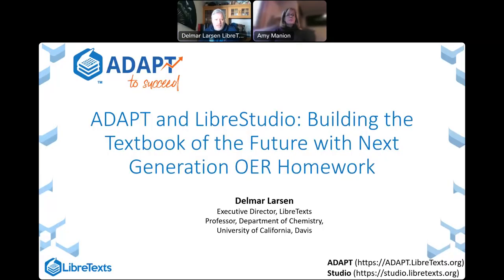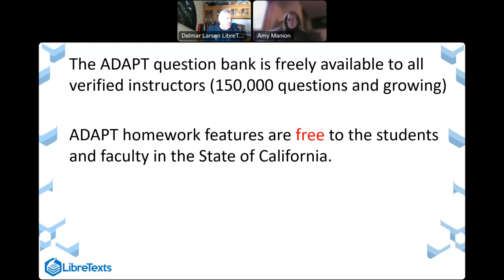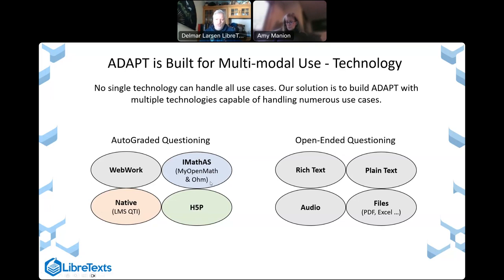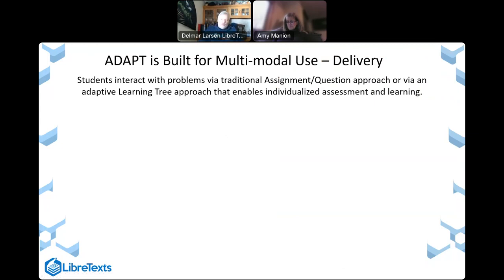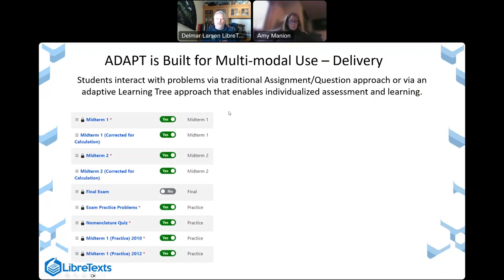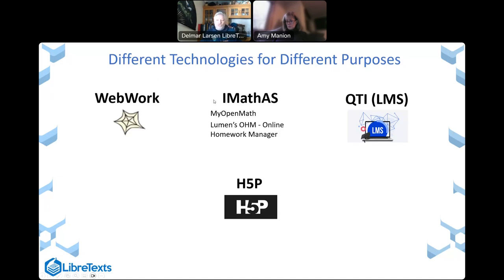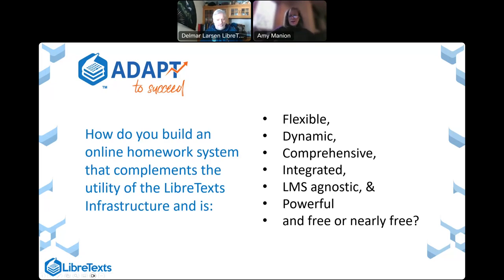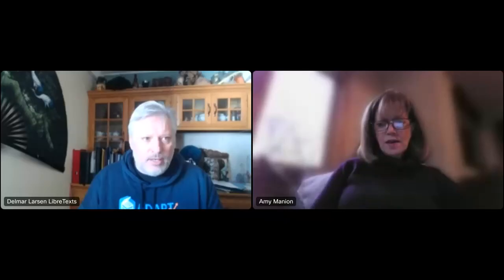ADAPT and LibreStudio: Building the Textbook of the Future with Next Generation OER Homework